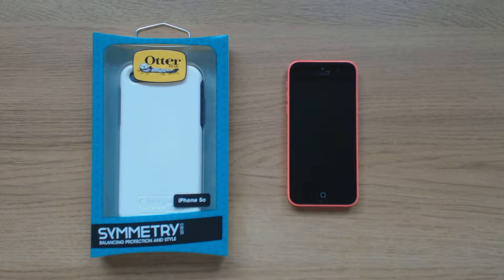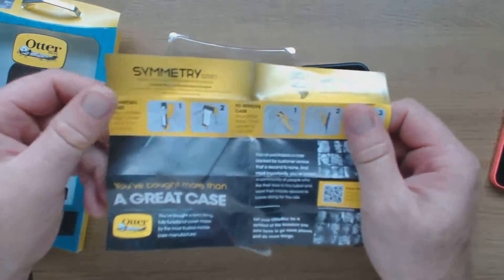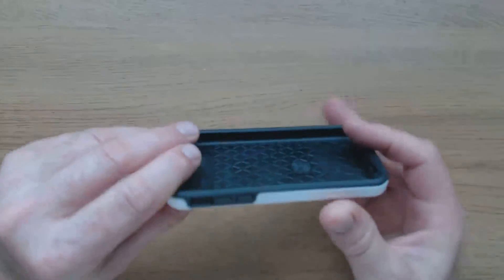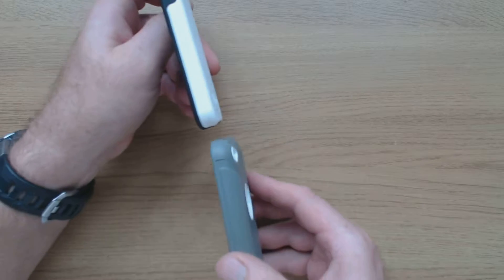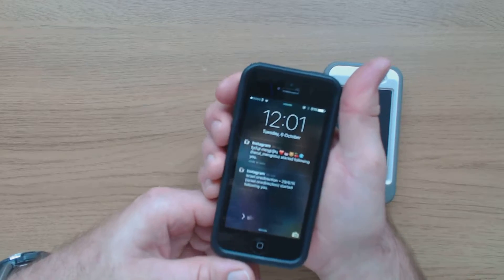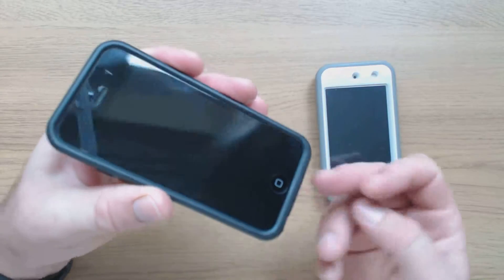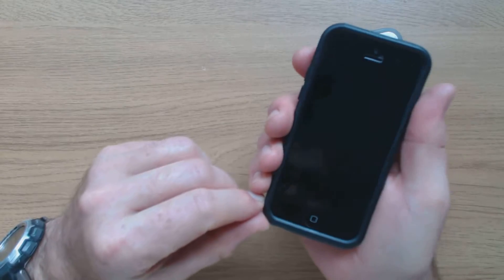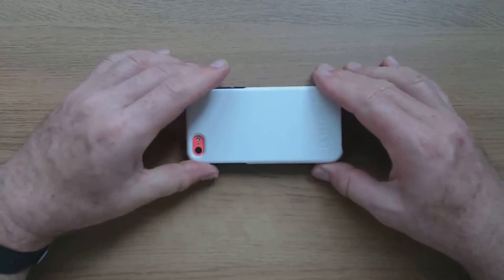Otterbox symmetry iphone 5c case unboxing and review